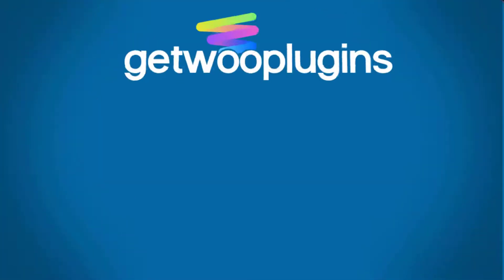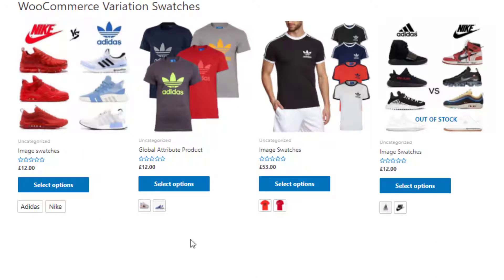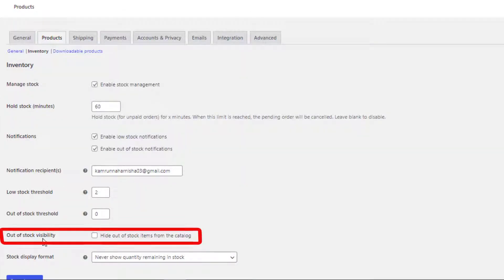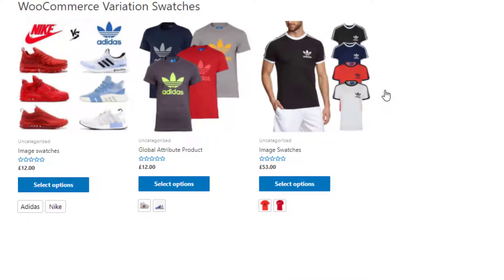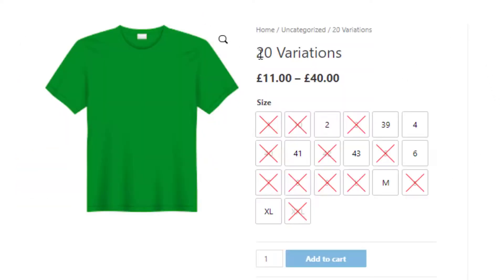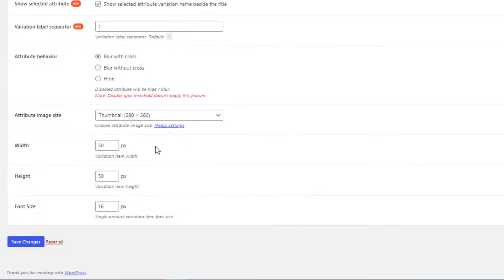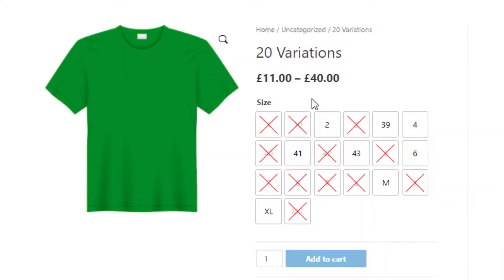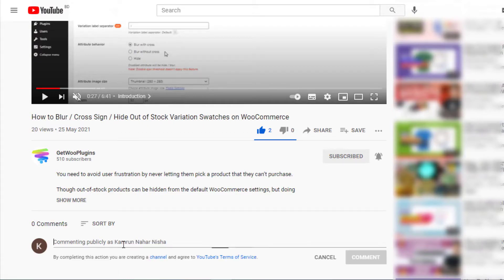How To Use Disable Out Of Stock Option In WooCommerce Variation Swatches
If you don’t want to let your customers select variations that are out-of-stock on your WooCommerce shop. The Variation Swatches for WooCommerce plugin is the right choice for you.

The Variation Swatches for WooCommerce plugin lets you disable unavailable variations on your online store. The customers can shortlist their desire out-of-stock products purchasing for a later date.